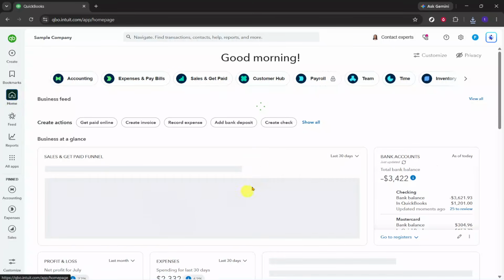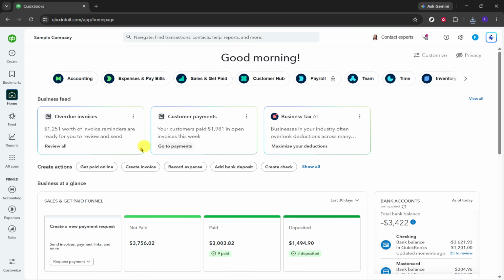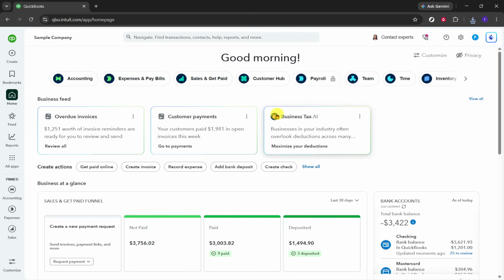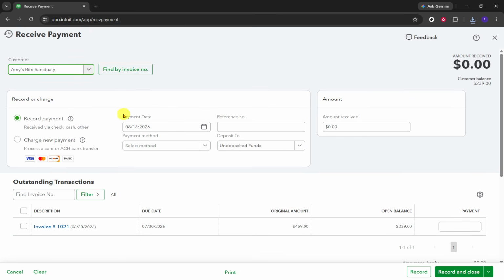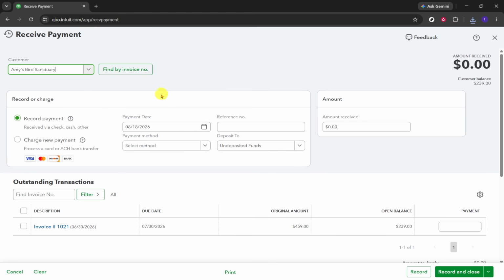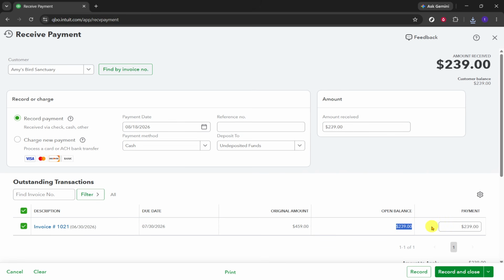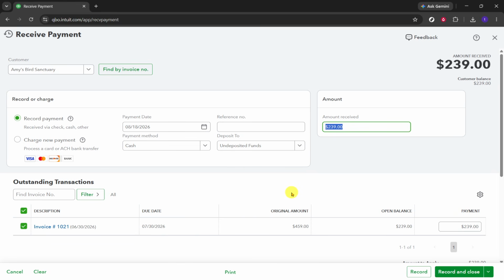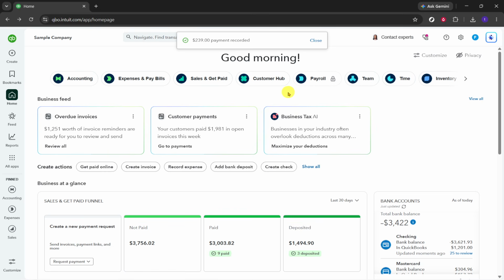How To Receive Payments In QuickBooks Online (2026) (Complete Guide)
Learn how to receive payments in QuickBooks Online with simple steps. This guide shows you how to receive customer payments, record payments, and manage received payments in QuickBooks Online.